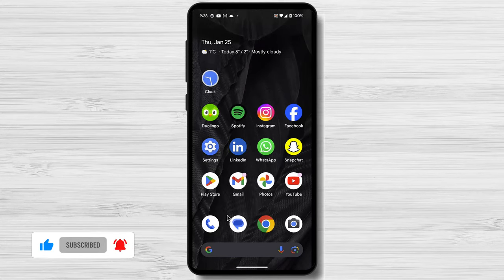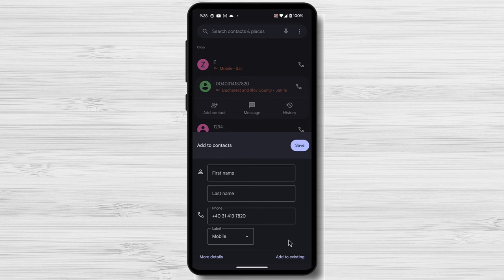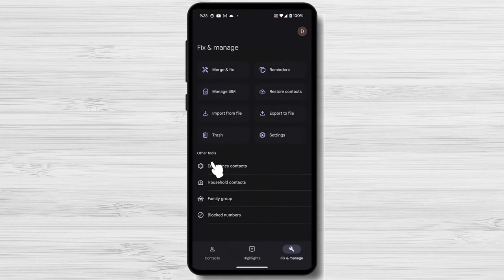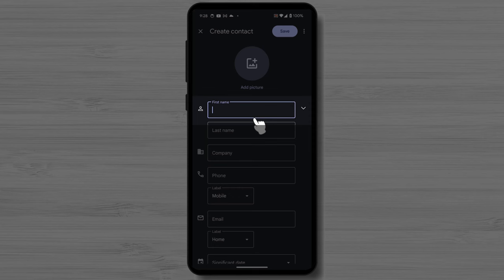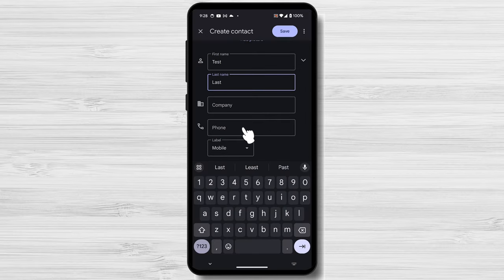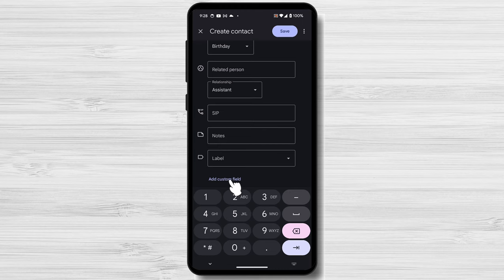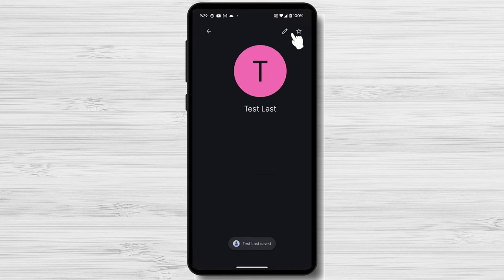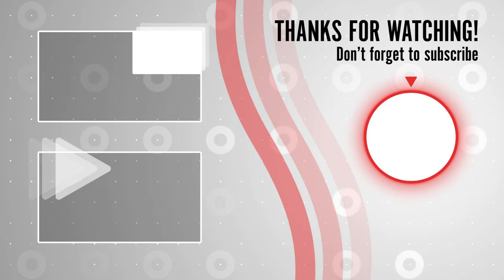How to Add a Contact on Android in 2024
In today's video, I will show you how to add a contact on Android. This is a really basic task, but it's important to know how to do it in order to keep your address book up to date and make it easy to stay in touch with friends, family, and colleagues.